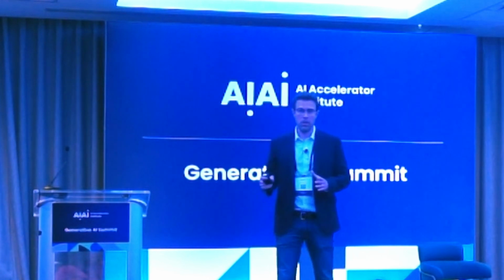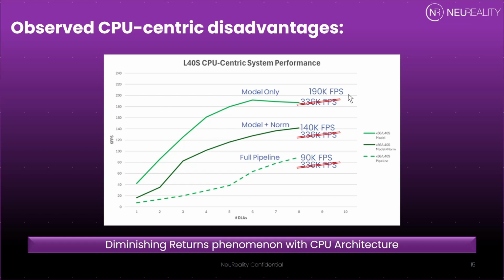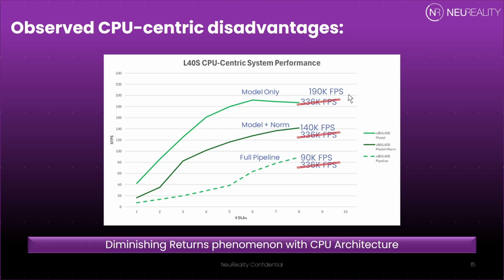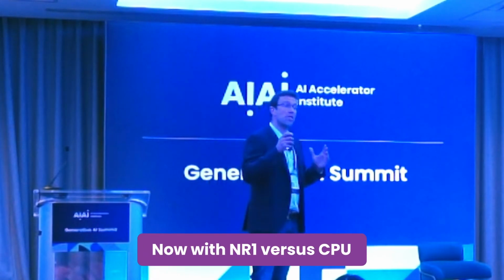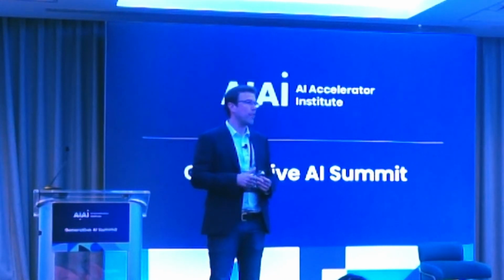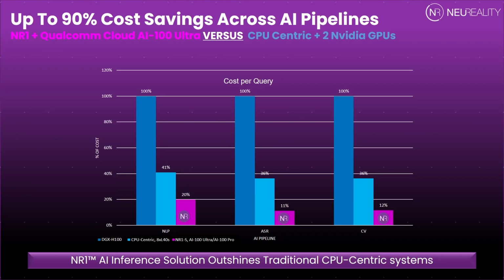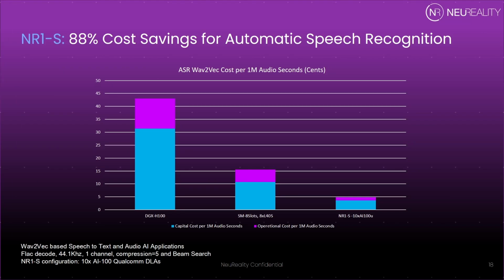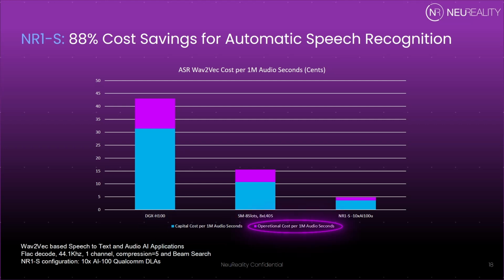NR1: Superboosting GPU Utilization While Slashing Energy Consumption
In this short 4 minute clip, CEO Moshe Tanach shares real-world performance results running Qualcomm Cloud AI 100 accelerators with NR1 NAPU versus with host CPU architecture. He shares classic AI workloads across images, audio and text (using computer vision, speech recognition, natural language processing) showing 4x GPU utilization, up to 90% system cost savings and 13-15x in energy efficiency.